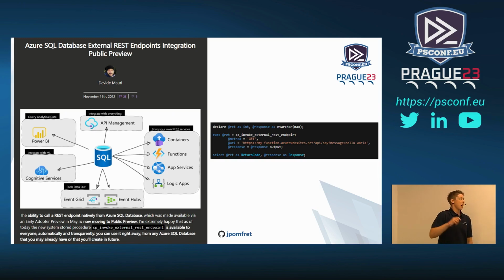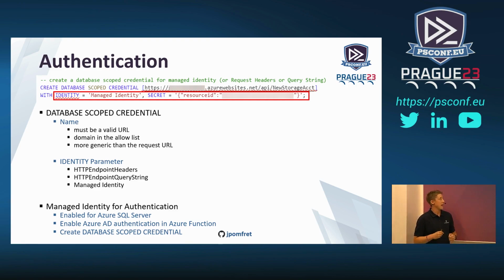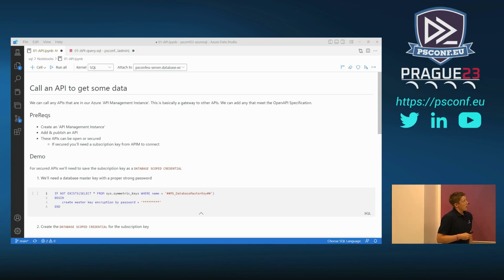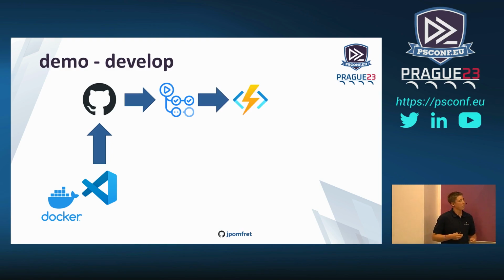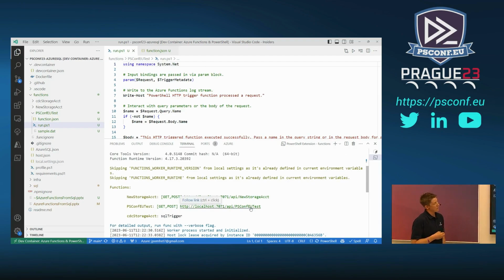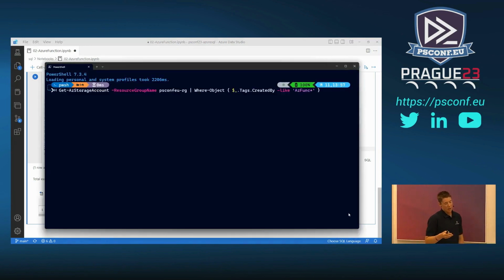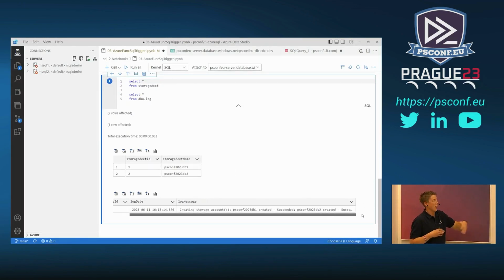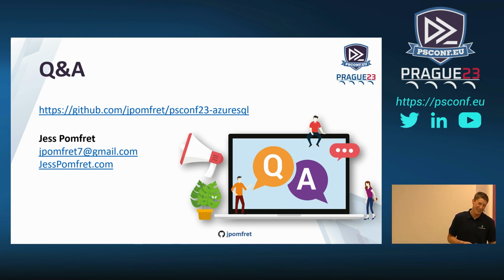Building AZ Infra. with PS AZ Functions called from an Azure SQL DB - Jess Pomfret - PSConfEU 2023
## Complete title
Building Azure Infrastructure with PowerShell Azure Functions called from inside an Azure SQL DB

## Summary
In this session, we explore the topic of building Azure infrastructure with PowerShell Azure functions inside Azure SQL databases. The host begins by expressing gratitude to the sponsors and explaining how the episode came about after reading a blog post about Azure SQL Database External REST Endpoints Integration Public Preview. They discuss the idea of creating a single source of truth using infrastructure as code and an inventory system that records and provisions databases using the endpoint call from Azure SQL Database.

Jess Pomfret then delves into the details of using the SP Invoke External REST Endpoint store procedure in Azure SQL Database to call allowed endpoints. They explain how authentication can be handled using database scoped credentials, with a particular focus on Managed Identity for Azure, which provides a passwordless solution for resources to communicate with each other.

Next, the host discusses the various APIs that can be called, including Azure Functions, Logic Apps, Event Hubs, Cognitive Services, Power BI, IoT Central, and API Management. They highlight the potential uses of these APIs, such as serverless code execution, anomaly detection, executing DAX queries, and publishing APIs.

The host proceeds to demonstrate the process of using the API management tool in Azure SQL database to call an API. They explain the steps involved, such as creating an API management instance, adding and publishing an API, and securing it with a subscription key. They also showcase how to test the API and examine the JSON response.

Moving on, the host discusses storing data in a database and creating relational data from an API. They explain the concept of Azure Functions and how they can be used to run PowerShell code in the cloud without worrying about the infrastructure. They recommend using Visual Studio Code (VS Code) and dev containers for development, and provide an overview of the devcontainer.json file that defines the development environment.

To demonstrate the usage of Azure Functions, the host uses the command palette in VS Code to create a new function. They explain the process of selecting a template, such as an HTTP trigger, which triggers the function when the endpoint is called. They discuss the files and folders created for the function, including the PowerShell script in the Run.ps1 file and the function bindings defined in the function.json file. They also explain how to test the function locally using the "func start" command.

In the next demonstration, the host creates Azure infrastructure, starting with an Azure SQL database. They use the SP Invoke External REST Endpoint to trigger an Azure function from the database, which creates storage accounts in Azure based on insert, delete, or modify operations on the database table. They discuss the setup, authentication, and execution of the function, as well as the bug in Azure Data Studio and Notebooks that prevents clicking on the JSON response.

The host then introduces the concept of using Azure SQL Bindings and Azure SQL Triggers to fire Azure functions based on SQL data changes. They explain how to set up tables, enable change data capture, define SQL triggers, and specify SQL bindings in the Azure Functions. They walk through the PowerShell script that runs when the function is triggered and demonstrate the monitoring of the function in the Azure portal.

Throughout the episode, the host shares their enthusiasm for the various technologies and possibilities discussed. They mention their love for Azure Data Studio Notebooks and highlight the potential of the Azure SQL API Builder and GitHub Actions. They also mention the PSConf EU PowerShell module and offer to answer questions during the Q&A session.

The episode concludes with the host thanking the attendees for joining and expressing their excitement for discussing nerdy things throughout the week.